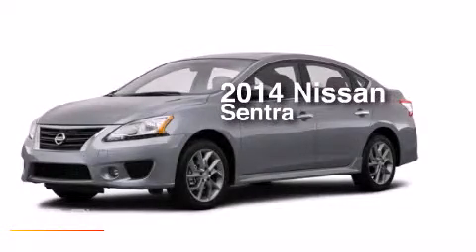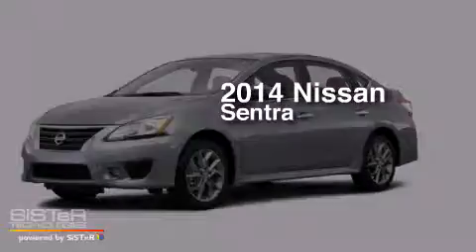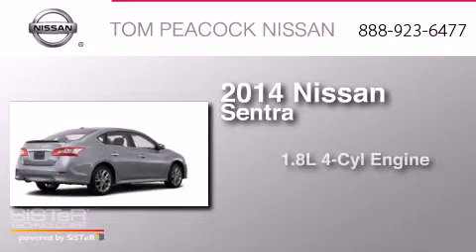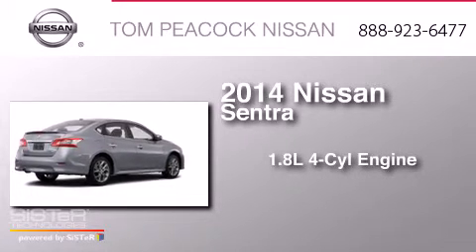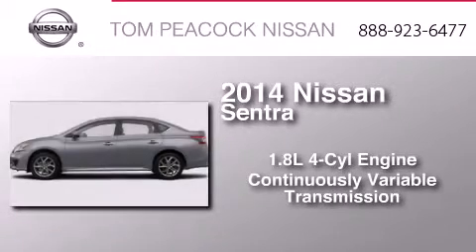2014 Nissan Sentra Houston TX 77090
We have been honored to serve the Houston TX area , we promise that your experience at our dealership will exceed your expectations ! Year : 2014 Make : Nissan Model : Sentra Engine : 1.8L 4 Cyl. Sequential-Port F.I. Trans . : CVT Exterior : Magnetic Gray Miles : 5 Stock : N42211 Tom Peacock Nissan 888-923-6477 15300 I-45 North Houston , TX 77090